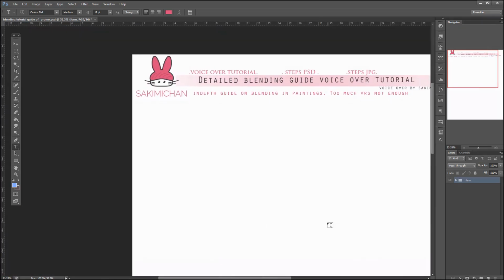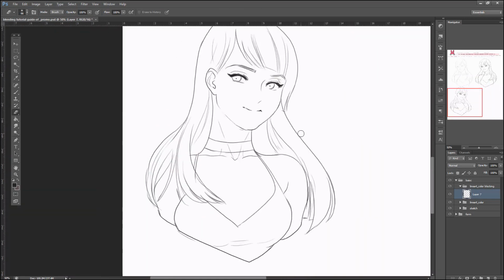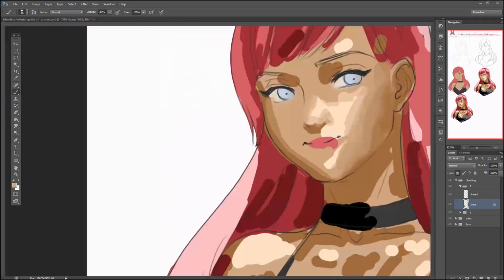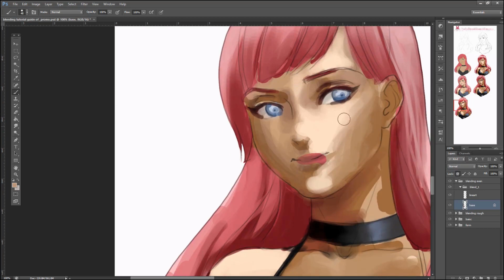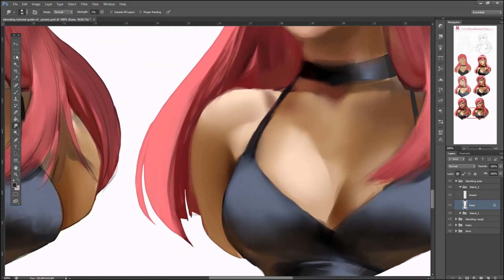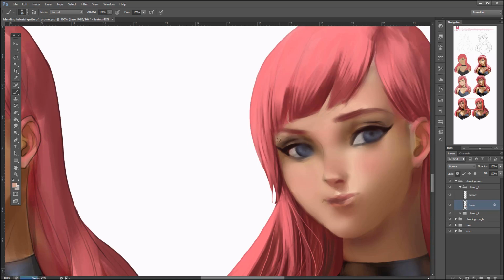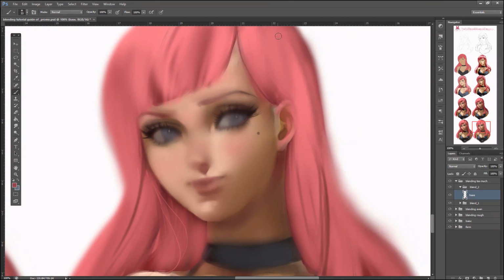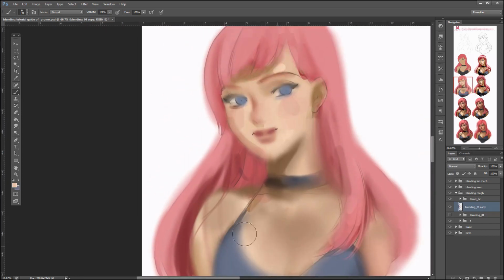Detailed Blending Voice Over Tutorial